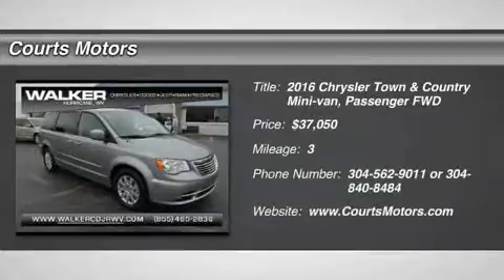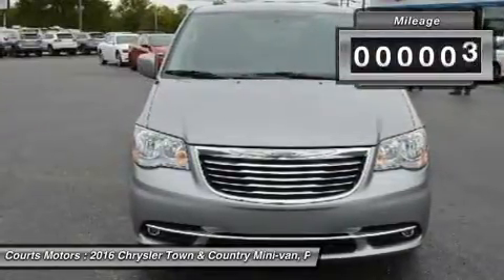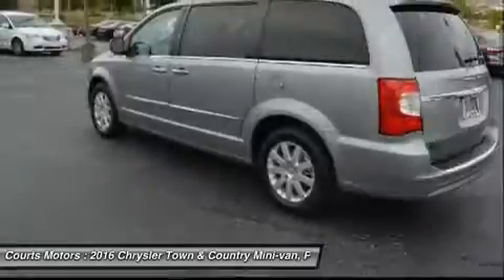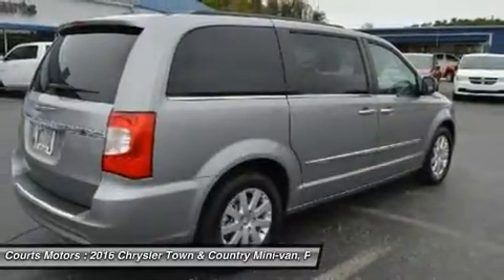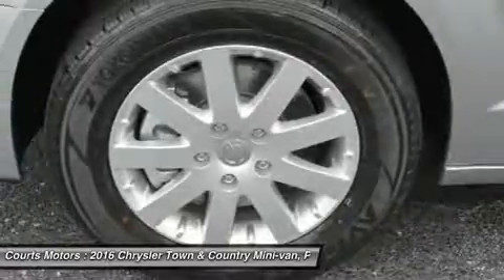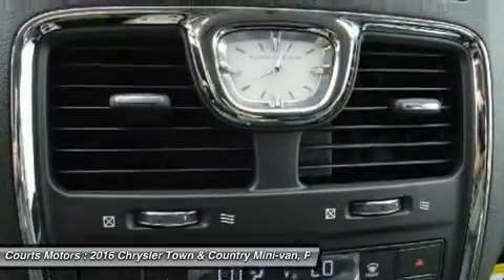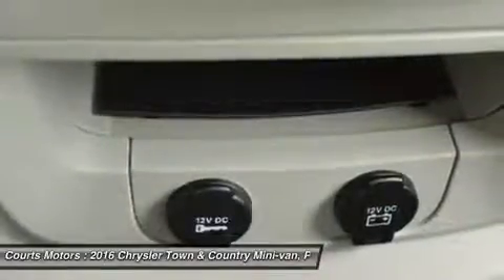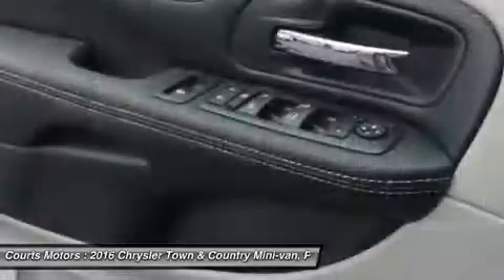2016 Chrysler Town & Country CG5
2016 CHRYSLER TOWN & COUNTRY Hurricane, WV
Stock# CG5

Boasting over 30 exclusive and Best-in-Class claims, the Chrysler Town & Country is the most innovative, luxurious minivan in its class. Town & Country features luxurious soft-touch materials throughout the cabin. The convenient standard power sliding doors and power liftgate open with the touch of a button and include obstacle detection. Seats are a big deal in a minivan, the Stow 'n Go Seats are popular with families. Second and third-row seats fold into floor bins individually - so you can go from seven seats to two, or any combination in between. The Town & Country is available with a dual screen Blu-Ray/DVD system. With two available nine-inch high-resolution screens that flip down from the overhead console, two USB ports, one HDMI port, and game-console inputs, the kids don't have to settle on just one thing to watch. The Uconnect Media Center Radio lets you store thousands of songs, select playlists, play videos, listen to standard SiriusXM Satellite Radio and navigate, if equipped. Available Uconnect Voice Command with Bluetooth lets you use voice commands to control the radio, navigation system and your cell phone, and stream music wirelessly. The Town & Country features a 3.6L Pentastar V6 engine coupled with an AutoStick six-speed transmission, delivering Best-in-Class 283hp and 260 pound-feet of torque. Advanced multistage front airbags, supplemental front seat-mounted side airbags, a driver's knee airbag, and supplemental side-curtain airbags for front and rear outboard occupants are all standard. The available SafetyTec Package bundles an array of safety features including Blind Spot Monitoring, Rear Cross Path Detection, Rain-Sensitive Windshield Wipers, and ParkSense Rear Park Assist.